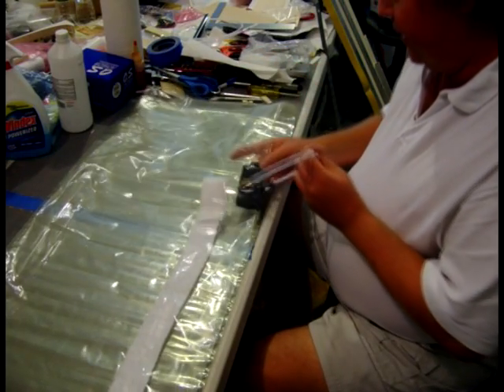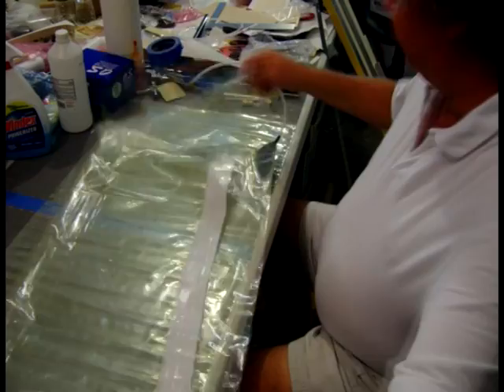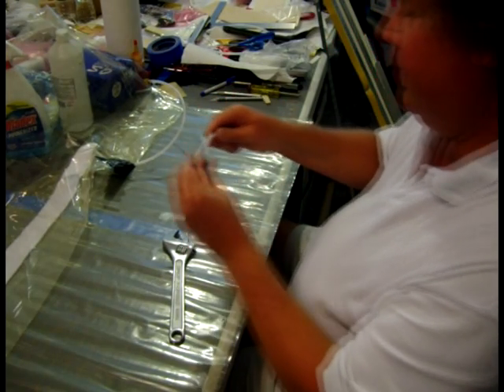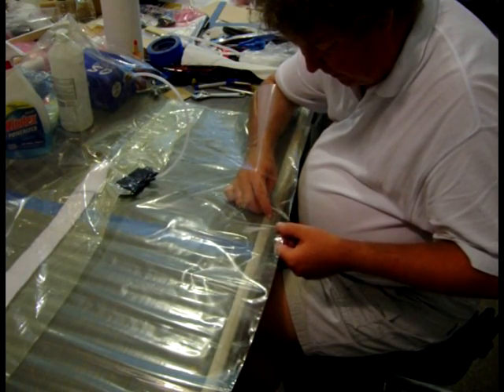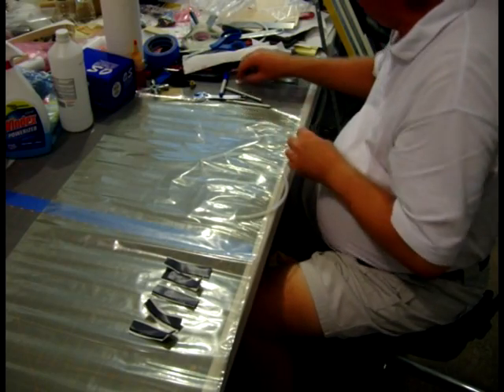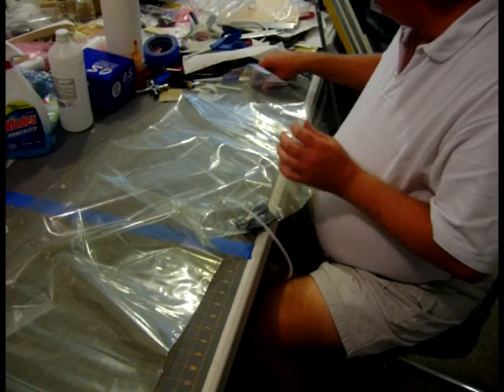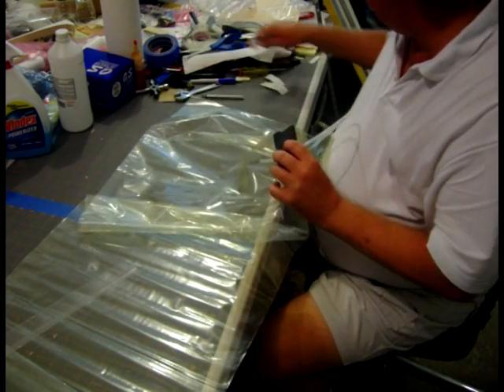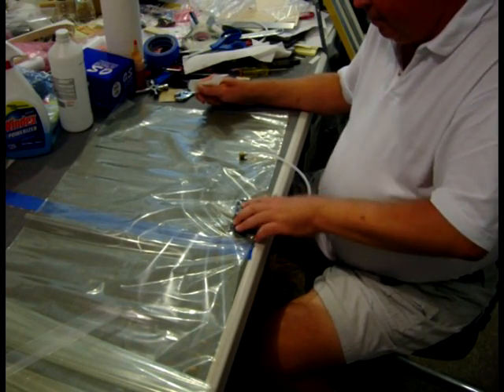Making a Composites Vacuum bag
Shows how to add an airline to a vacuum bag